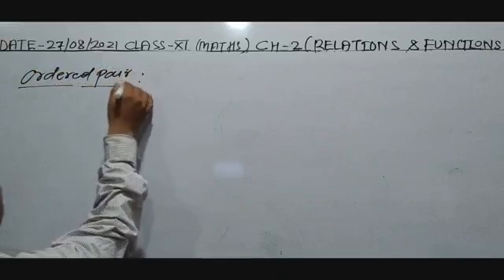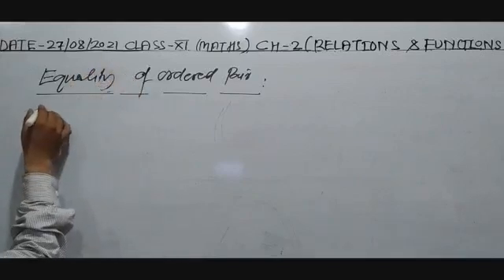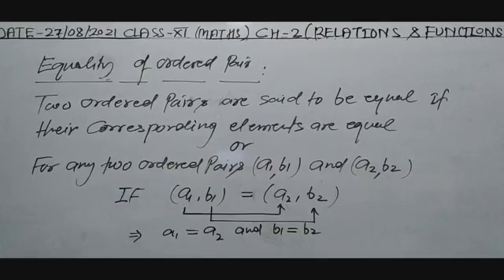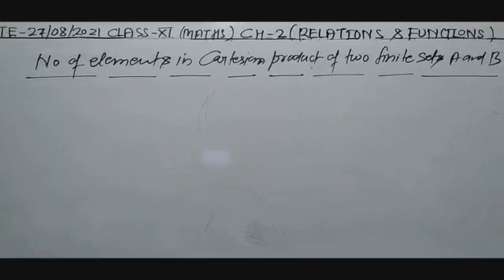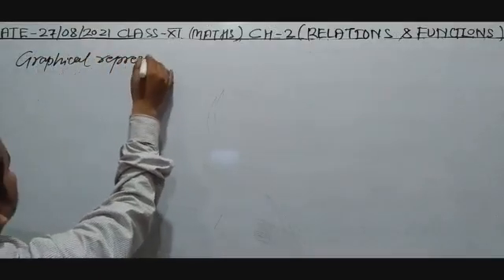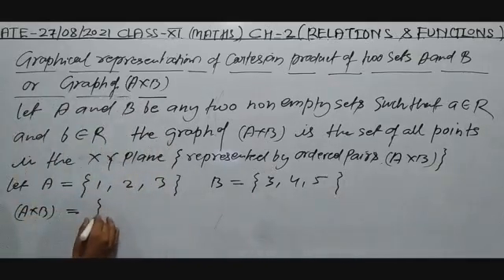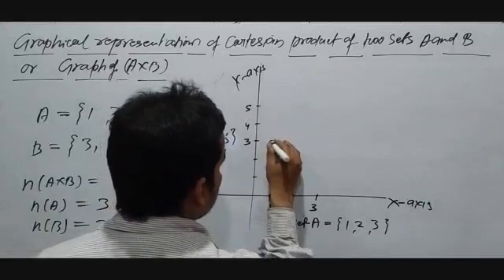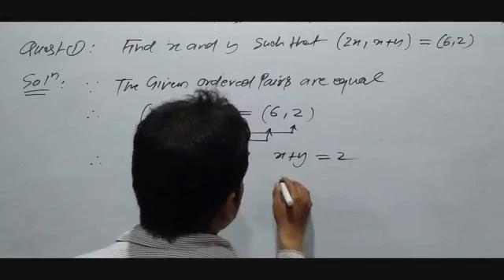Class xi Mathematics 27 08 2021 By Mr.Pawan Kumar Prajapati chapter 2 Relations & Functions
Class xi Mathematics 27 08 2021 By Mr.Pawan Kumar Prajapati chapter 2 Relations & Functions ,introduction Lt.1